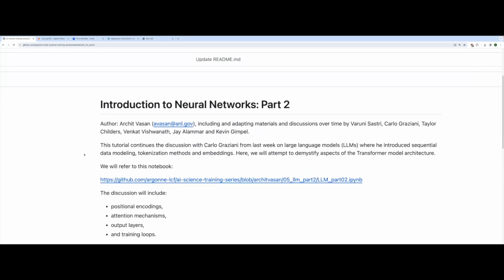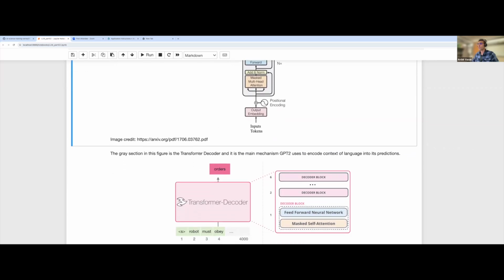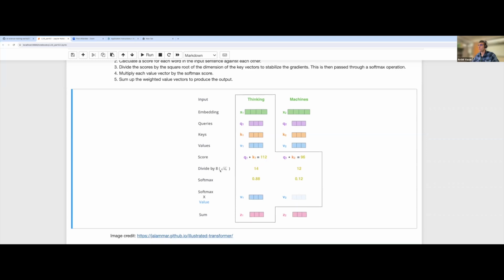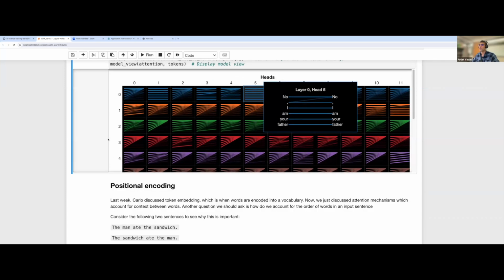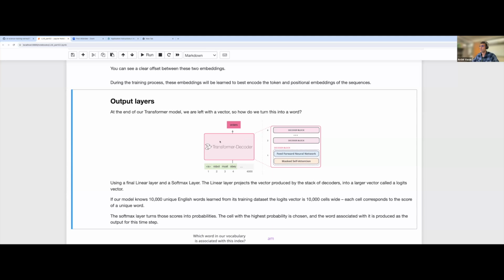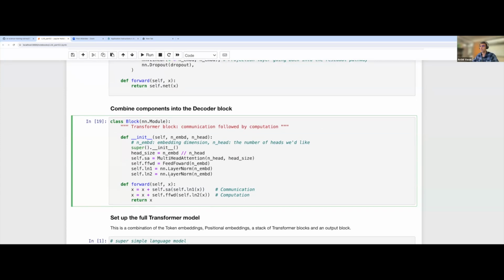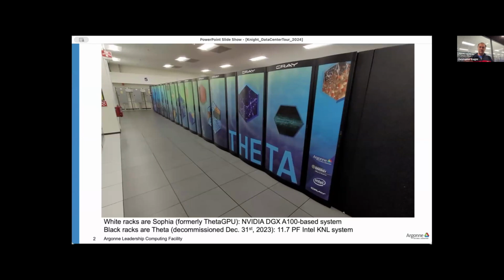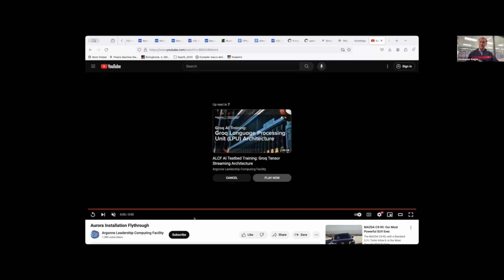Intro to AI Series: LLM: Embeddings and Tokenization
Intro to AI Series: Session 5
Trainees will learn about essential concepts of sequential data modeling, and modeling approaches such as transformers. They will also participate in a virtual tour of ALCF machines, including Aurora, Polaris, and the AI Testbeds.

Lecturer
Archit Vasan is a postdoctoral appointee in the Argonne Leadership Computing Facility with a background in computational biophysics. His research interests at ALCF involve the discovery of cancer drugs using machine Learning coupled to exascale computing. Archit received a BA in Physics and Mathematics from Austin College in 2016. He then received his PhD in Biophysics from the University of Illinois at Urbana-Champaign in 2023 under the guidance of Dr. Emad Tajkhorshid.

ALCF Machine Room Tour Guide
As a lead of the ALCF Catalyst team, Chris Knight works closely with researchers to help them accomplish their scientific goals using leadership computational resources. To address the unique challenges of efficiently using leadership-scale resources, Chris assists researchers with profiling and debugging their codes, discusses strategies and provides general guidance on code parallelization, I/O, load-balancing, workflow design, and data management. Important components of this work are training users on key high-performance computing topics and collaborating with researchers to advance their scientific mission.

Chapters:
(Archit Vasan)
Intro to LLMs Part 2: 2:11
LLM training and inference using HuggingFace: 4:40
General Elements of an LLM: 11:18
Attention Mechanisms: 14:49
Positional Encoding: 36:34
Output Layers: 42:30
Training 46:26
Training a Mini-LLM from Scratch: 50:23

(Christopher Knight)
ALCF Machine Room Tour: 59:59